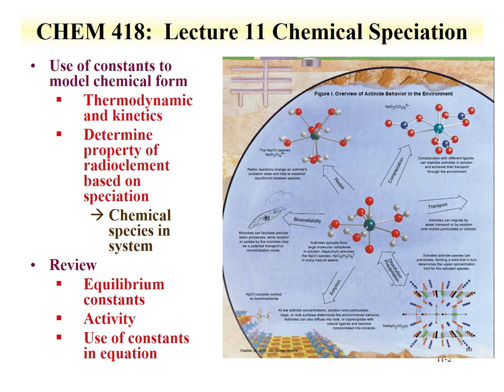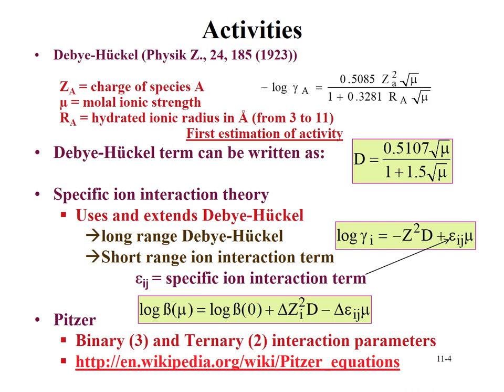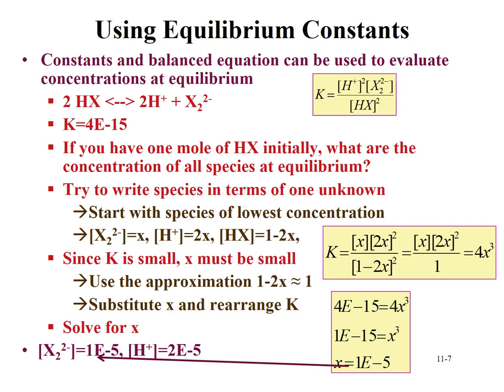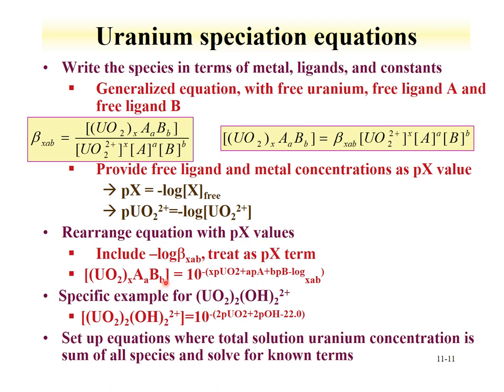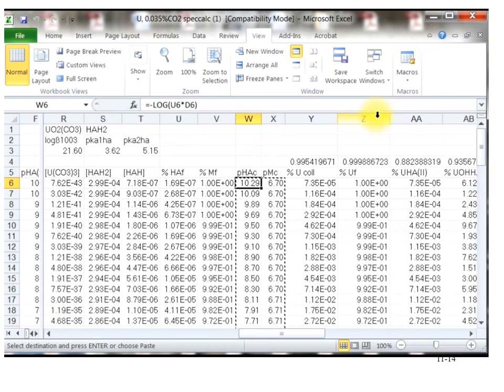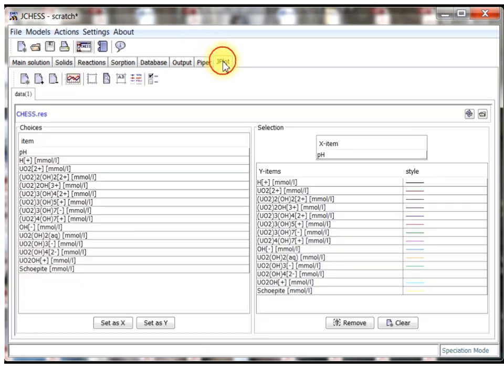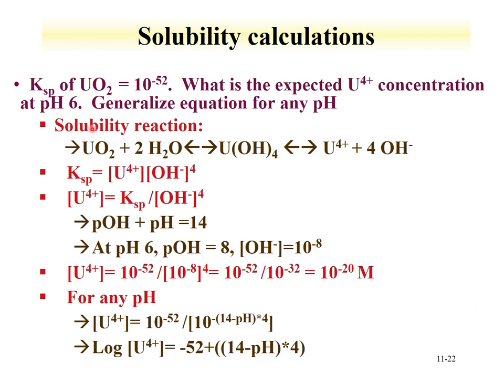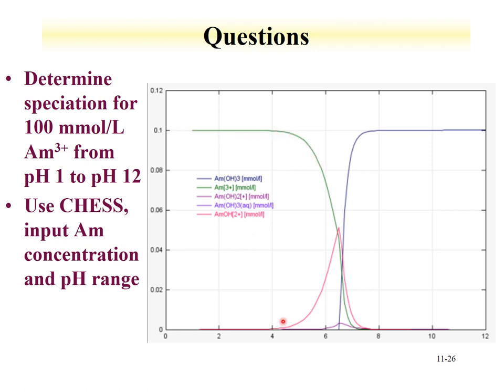Lecture 11 Chemical Speciation. CHME 418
This lecture covers fundamentals of chemical kinetics and thermodynamics, mainly as a review. The thermodynamic discussion relates to Gibbs free energy and equilibrium constants. Kinetic discussion related to its use in data analysis Emphasis of the lectures is applied to information useful for speciation modeling.  Calculations and models for speciation are discussed. Equilibrium modeling using EXCEL and the program CHESS are presented. The lecture is 49 minutes.